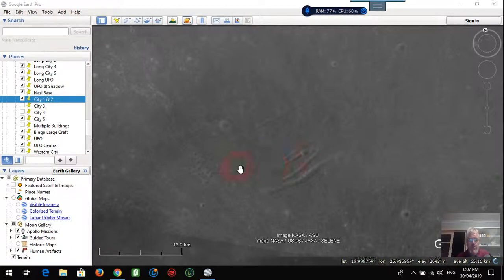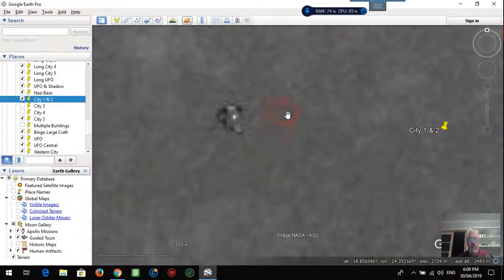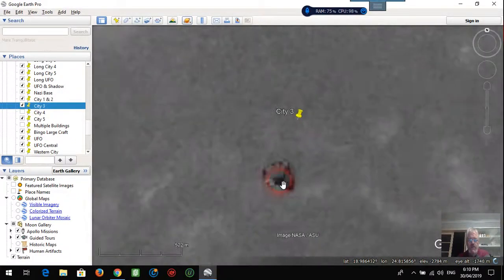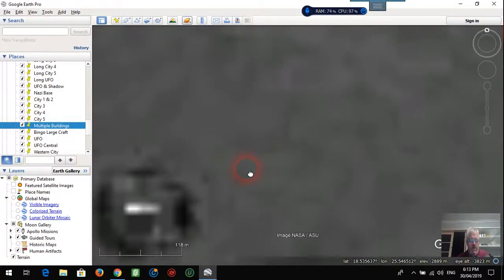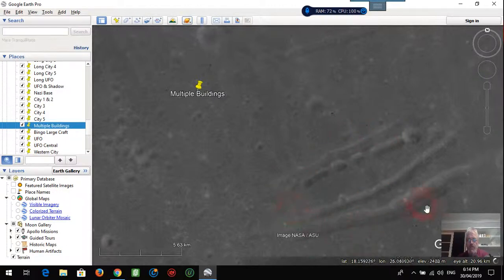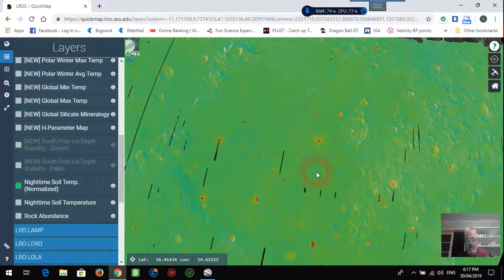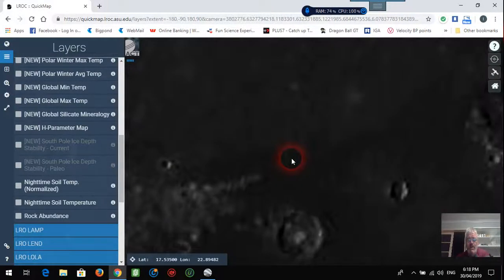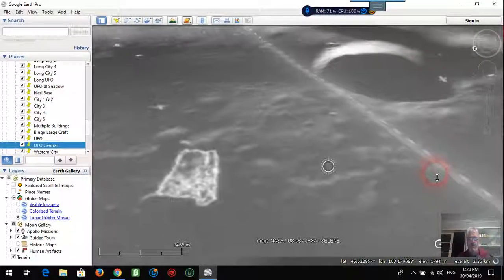Ser 1 episode 2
Buildings on the Moon, Heat signatures and UFO Central.